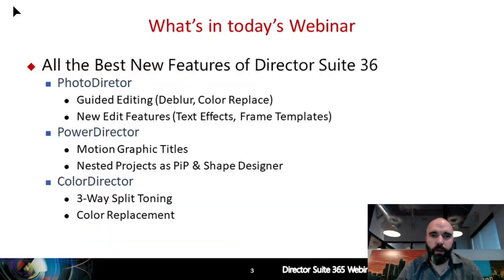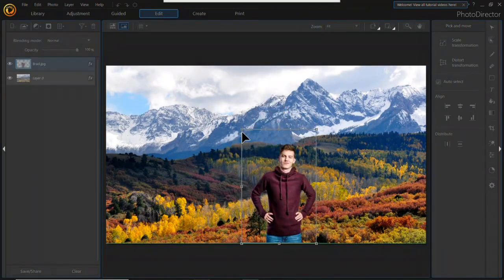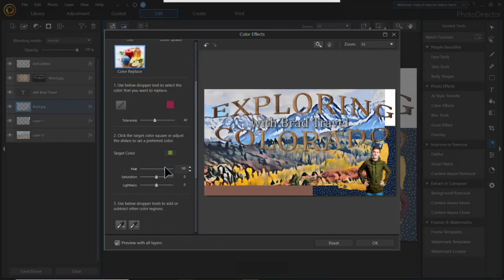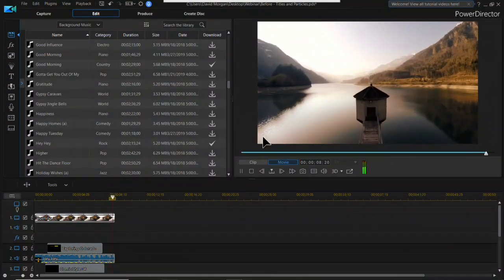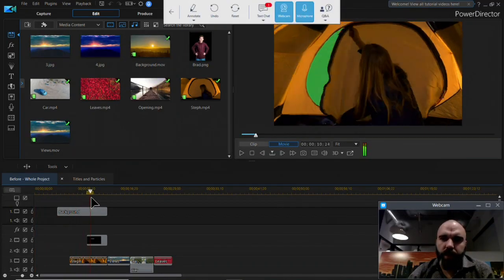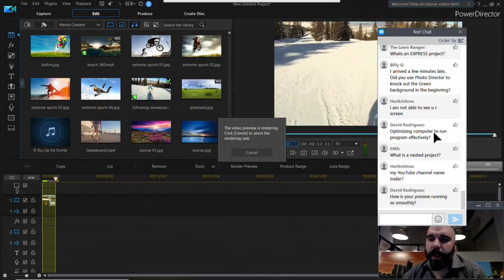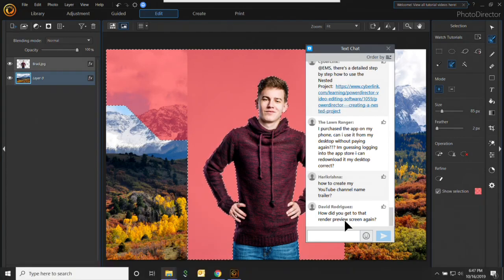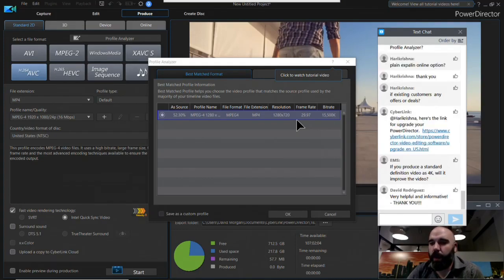Learn the best new features of Director Suite 365 | CyberLink Webinar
Get details on new features and workflows available now in PowerDirector 18 & PhotoDirector 11.

● PowerDirector 18

✔ Motion Graphic Titles

✔ Nested Projects

✔ Shape Designer

● PhotoDirector 11

✔ Guided Editing (Deblur, Color Replacement)

✔ New Text Effects

✔ Frame Templates

● ColorDirector 8

✔ 3-Way Split Toning

✔ Color Replacement